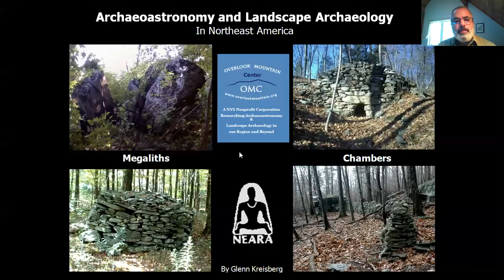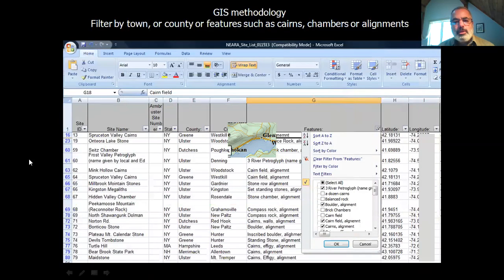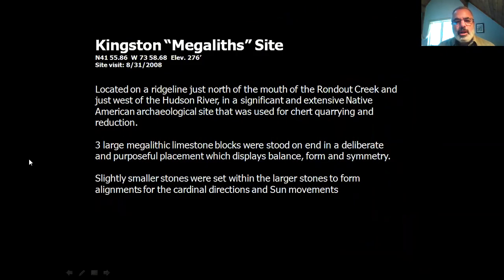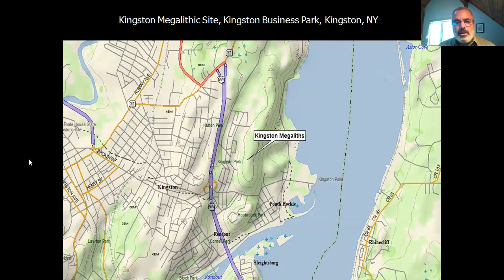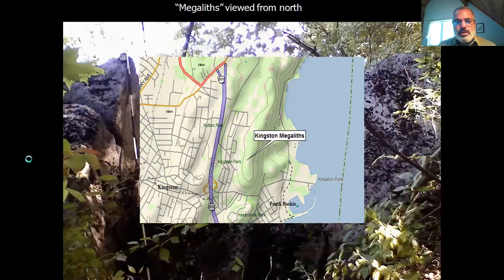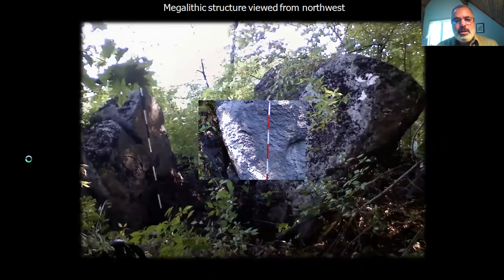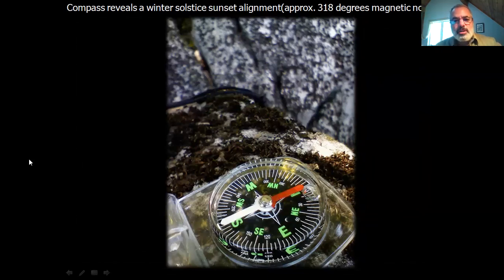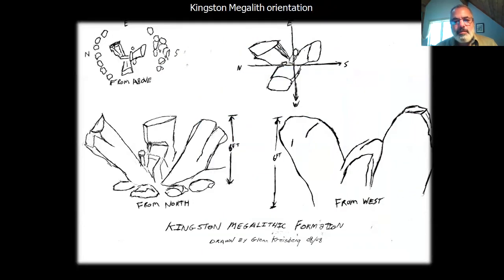Kingston Megaliths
Archaeoastronomy and Landscape Archaeology in Northeast America site presentation of the Kingston Megaliths.